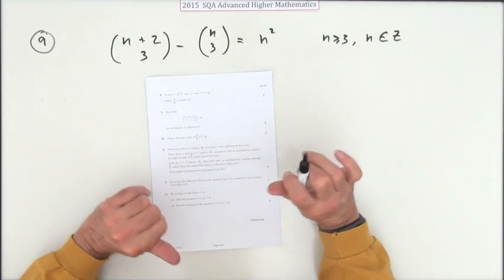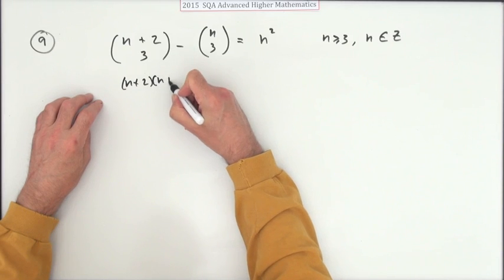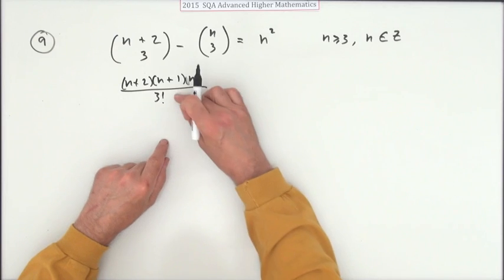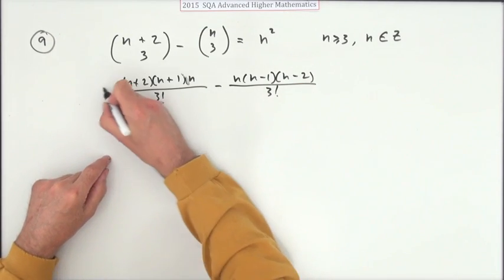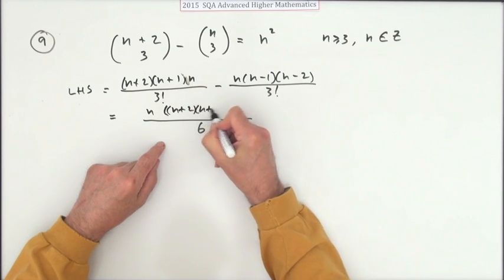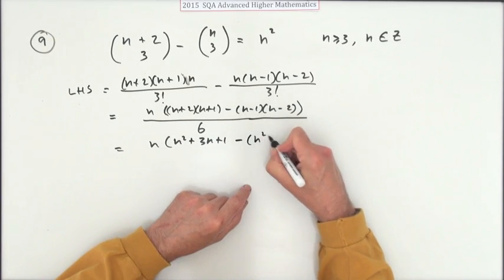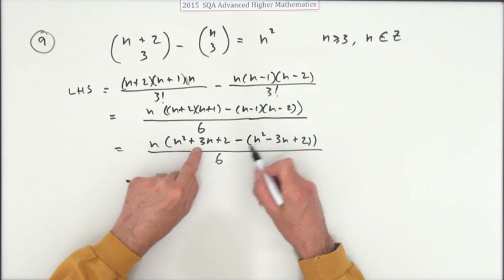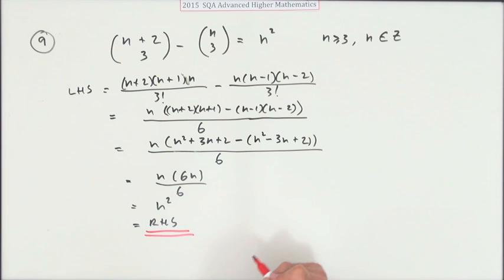2015 Advanced Higher Mathematics no.9 quick sketch